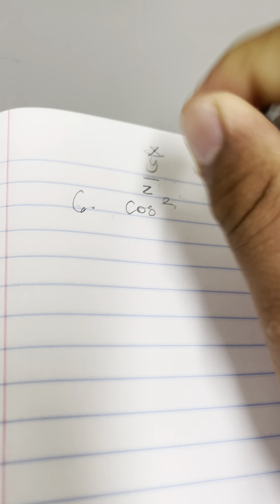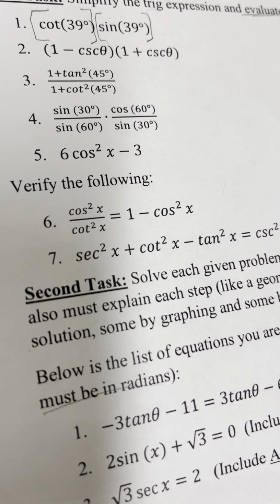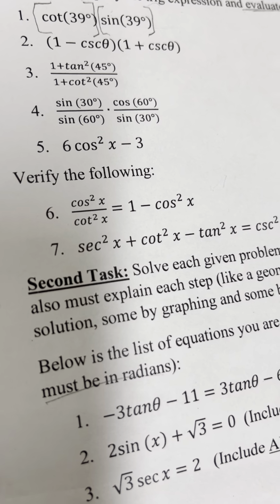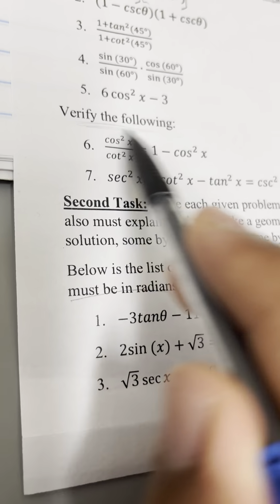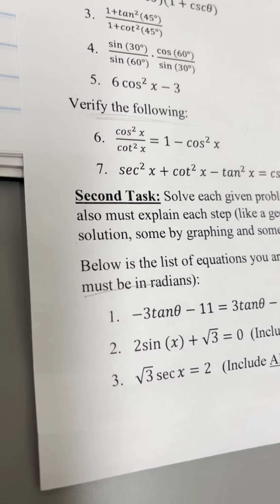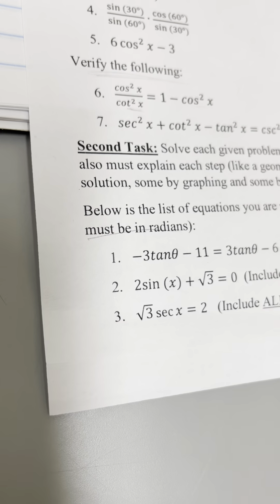Unit 6 Part 3 | Mathing With Sheraz